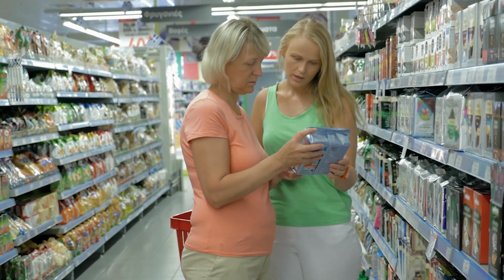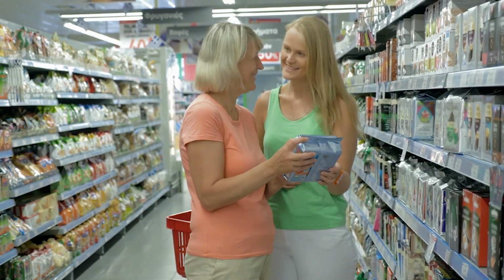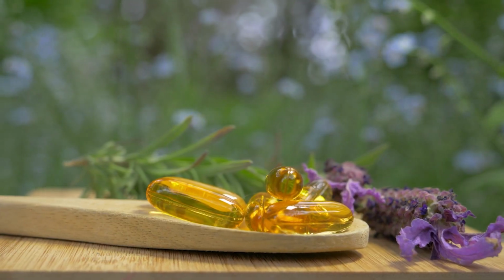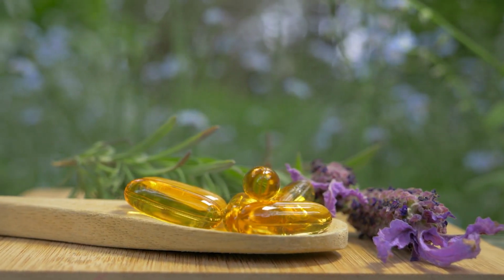ADHD Food: What Foods To Avoid and Eat With ADHD!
🖐️ Find out more ADHD Foods To implement and avoid and more by Downloading My FREE Ultimate ADHD Guide To A Healthier You